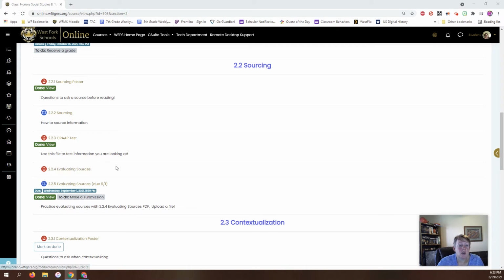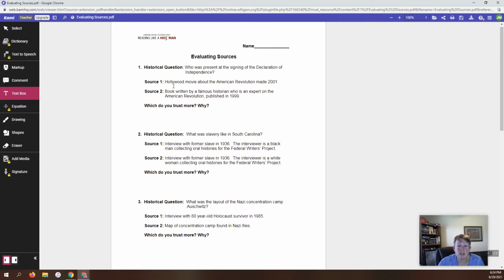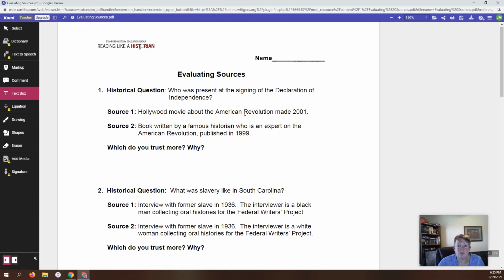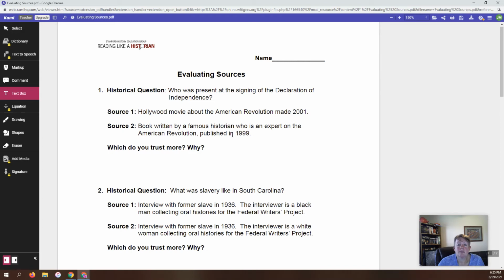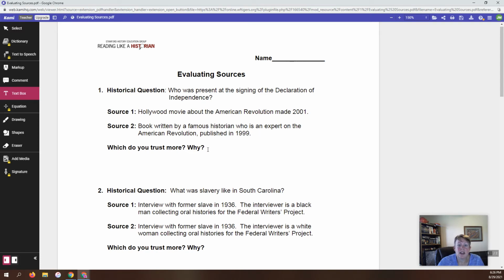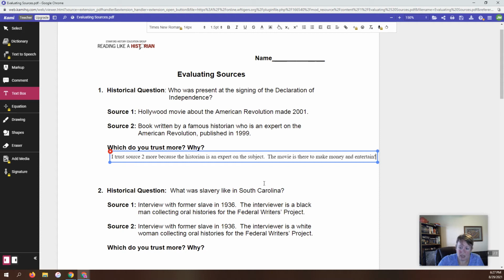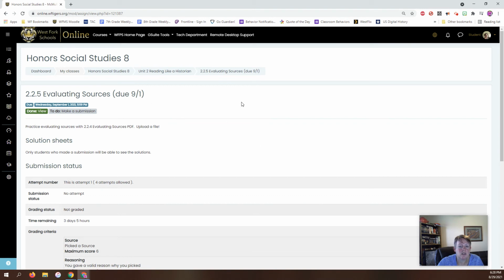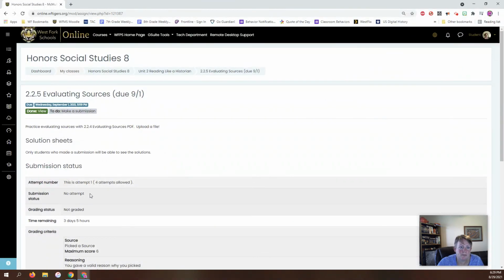2.2.4 Evaluating Sources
Please watch this video to understand what I want from you today!  :)